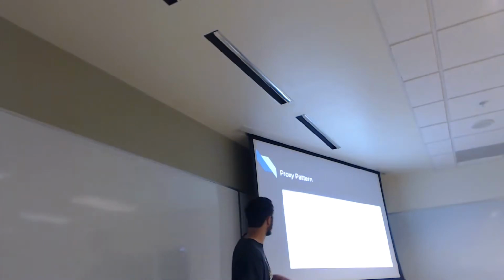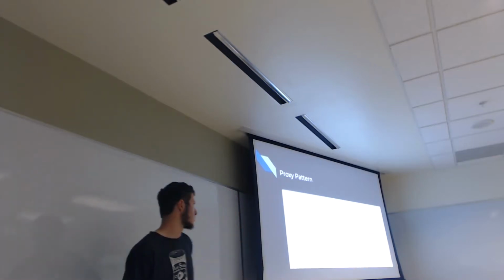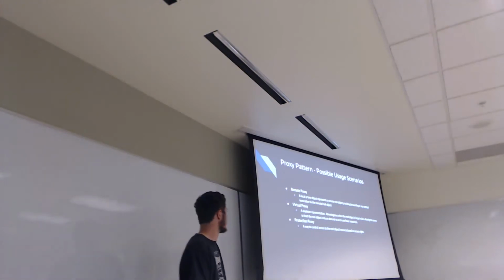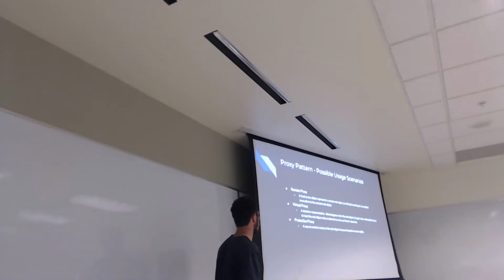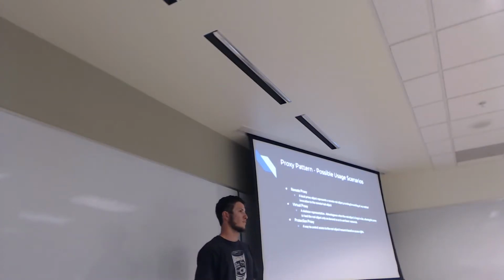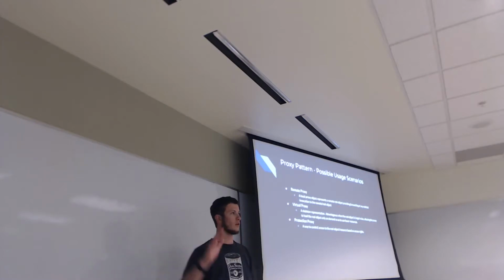Caleb and Sean Design Patterns